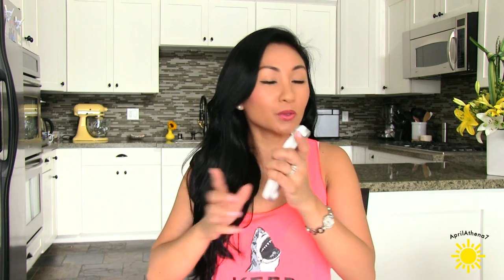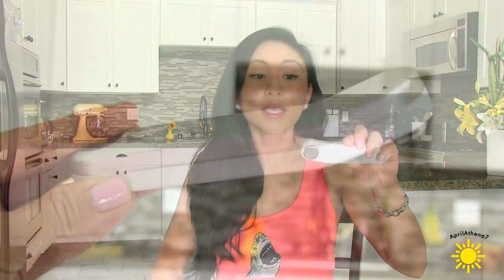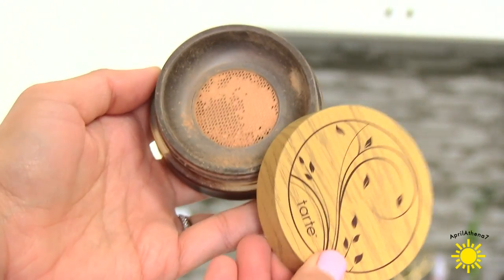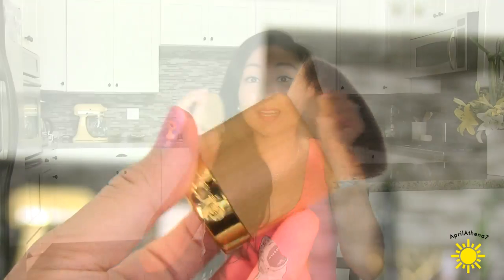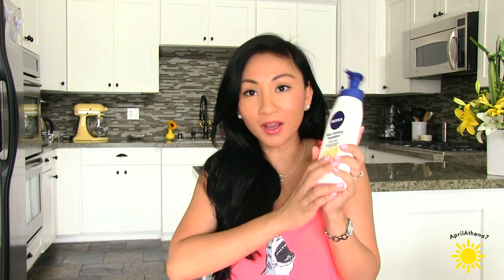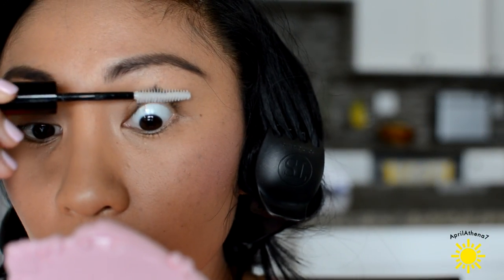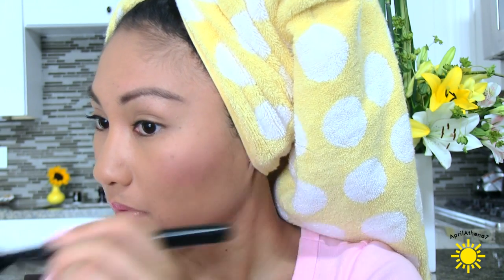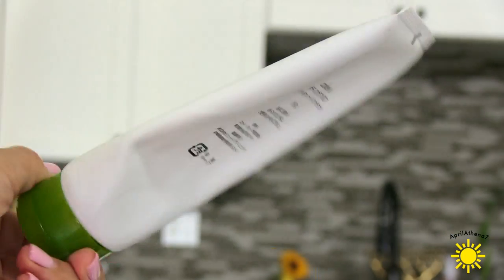July Favorites 2013!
✿ Here's a list of my favorites if you like lists instead of collage:
*Hourglass powders can be used all over the face but I like to use it as a highlighter.

✿ Pinterest is my addiction!